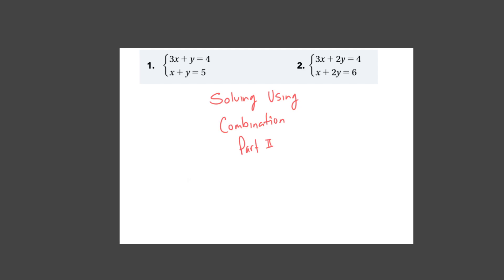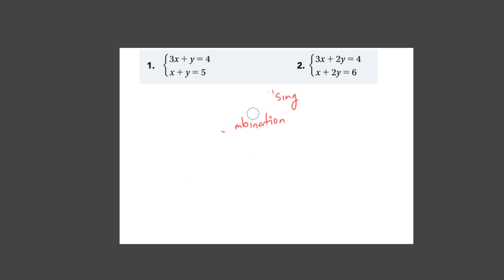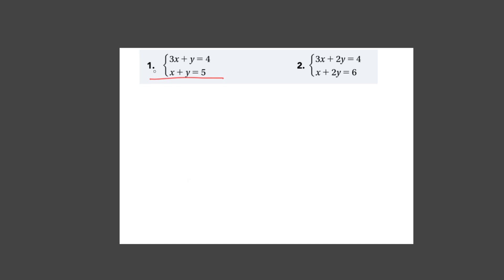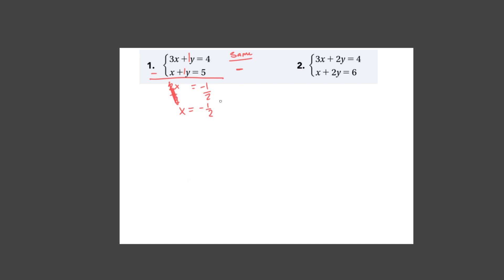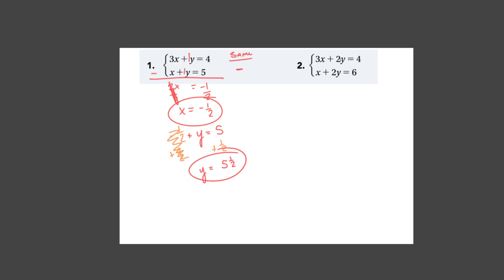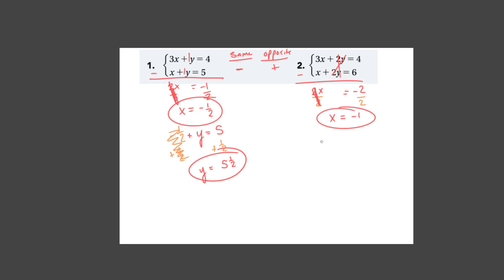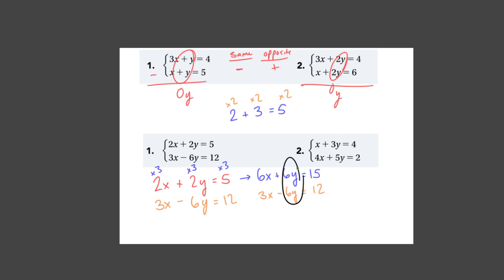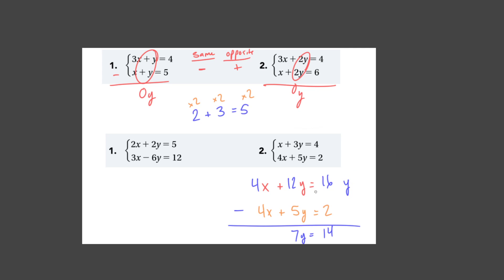Assignment Help Solving a System using Combination Part 2